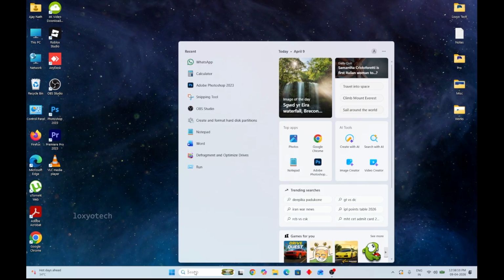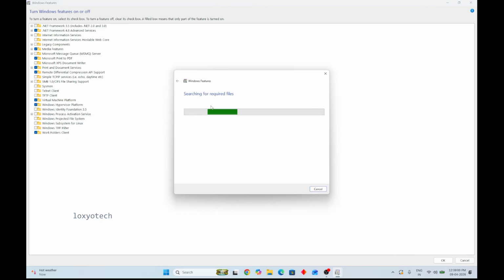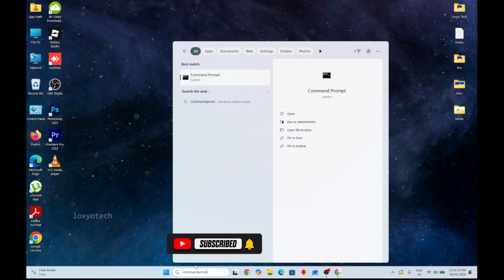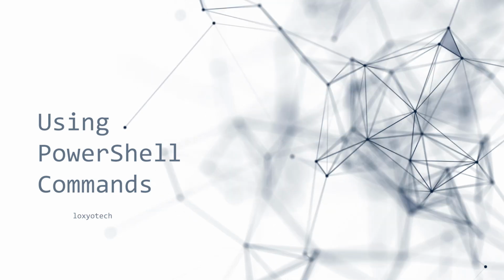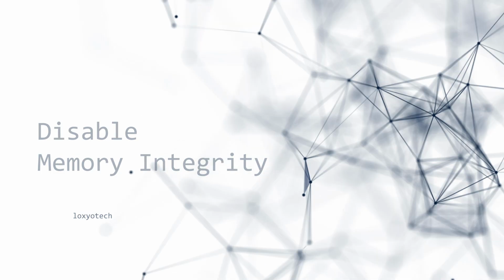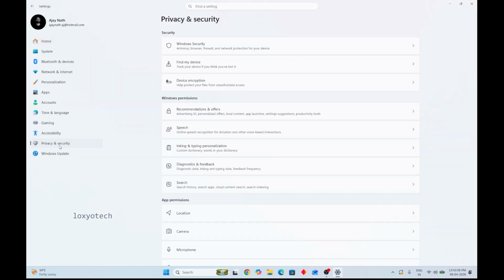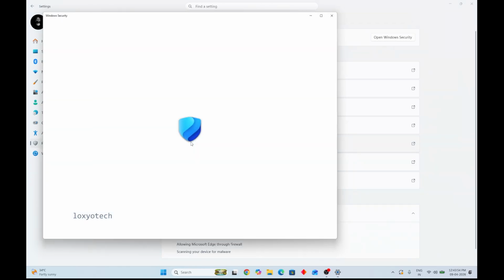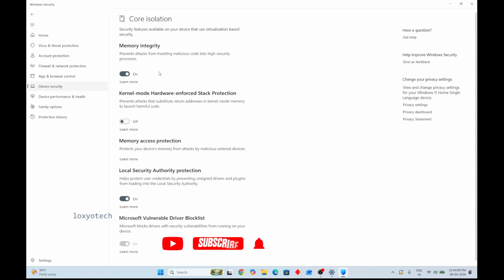Fix VirtualBox and VMware on Windows 11 | Disable Hypervisor in 3 Steps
Windows 11 often locks virtualization resources behind Hyper-V, triggering persistent "raw-mode" errors and performance degradation within VirtualBox and VMware. We eliminate these compatibility conflicts by disabling the Windows Hypervisor Platform and Virtual Machine Platform via PowerShell and system features. This technical intervention restores direct hardware access, ensuring seamless guest OS performance.

Are you tired of your computer running slowly? One often overlooked solution is to disable the hypervisor if you're not using it. In this video, we explore what a hypervisor is, how it can impact your computer's speed, and provide a step-by-step guide on how to disable it to potentially boost your computer's performance. Whether you're a gamer, video editor, or just a casual user, learning how to manage your computer's resources effectively can make a significant difference in your overall computing experience. By the end of this video, you'll have a better understanding of how to optimize your computer for better speed and efficiency.

- what is a hypervisor bypass
- what is hypervisor bypass
- [SOLVED] VirtualBox and VMware Not Working on Windows 11 | Disable Hyper-V
- How to Fix VirtualBox and VMware Compatibility Issues on Windows 11
- [2026] Fix VirtualBox/VMware Raw-Mode is Unavailable on Windows 11
- How to Completely Disable Hyper-V to Run Virtual Machines on Windows 11
- Disable Hyper-V to Fix VirtualBox and VMware Compatibility Issues on Windows 11
- How to DISABLE or Bypass Hypervisor in Windows 11